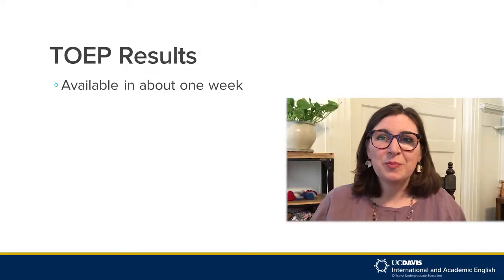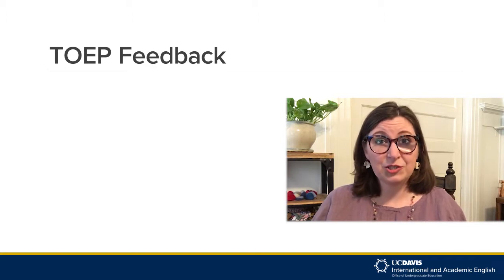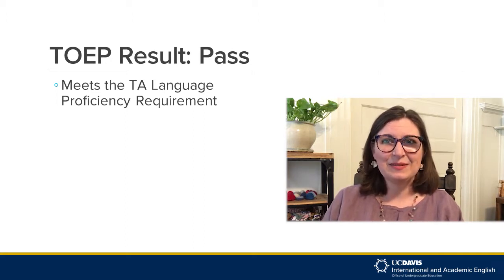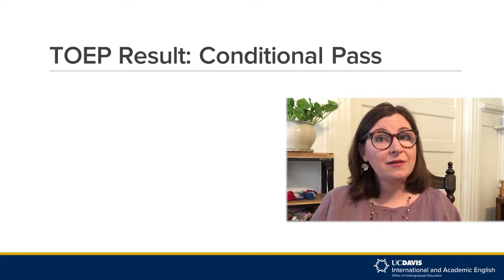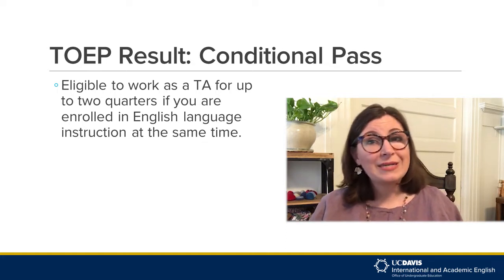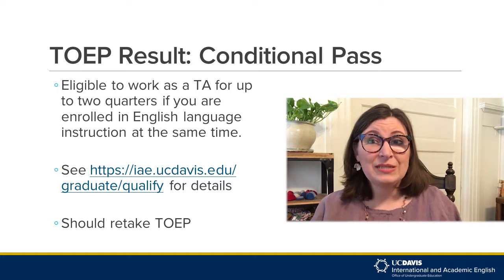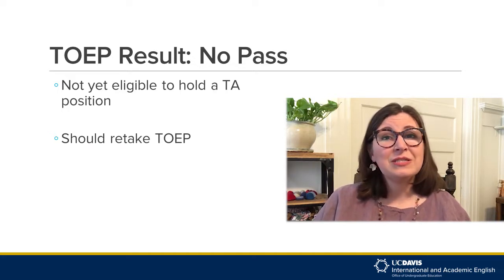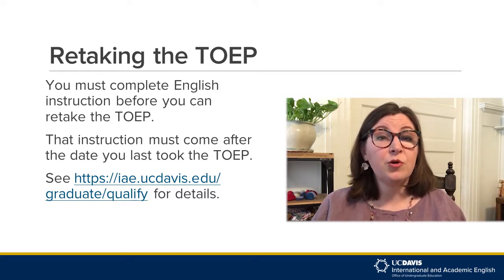TOEP Information Series: Results